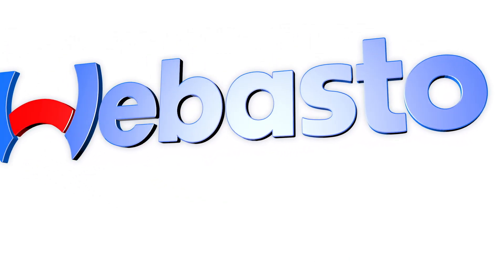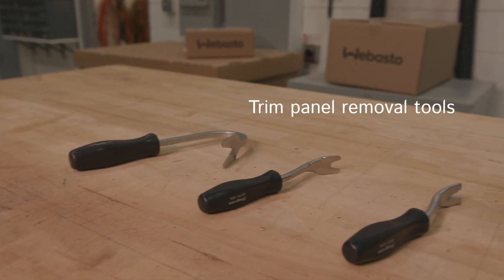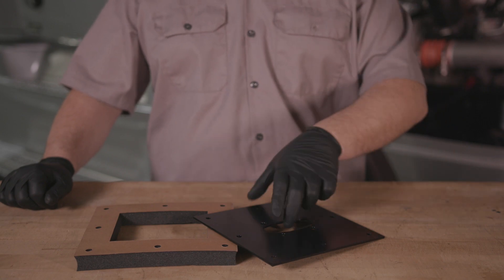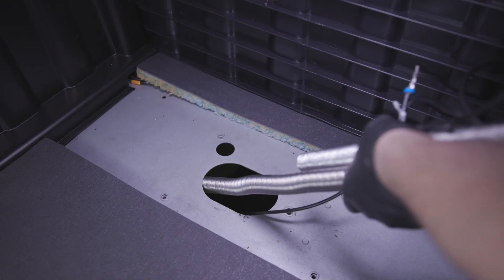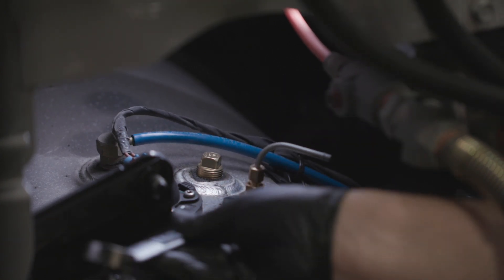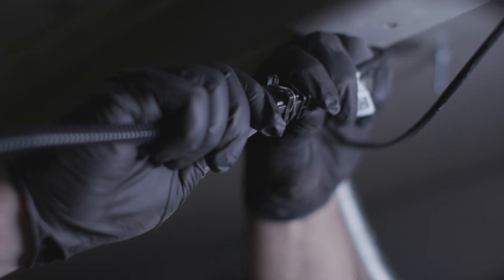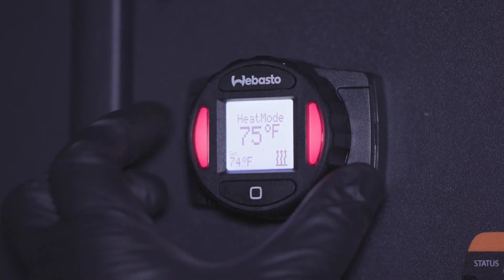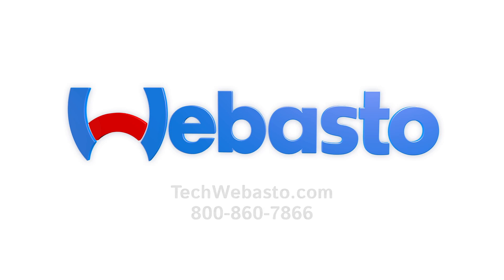Air Top 2000 STC Installation Overview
This video provides an overview of the installation process. This is not meant to take the place of the installation manual, but to give an idea of what is involved in the process.
0:45 - Kit Overview
1:27 - Heater Installation
5:39 - Fuel Supply System
8:06 - Combustion Air and Exhaust
8:48 - Electrical System
9:20 - SmarTemp Control 2.0